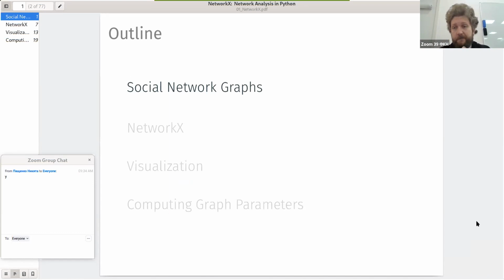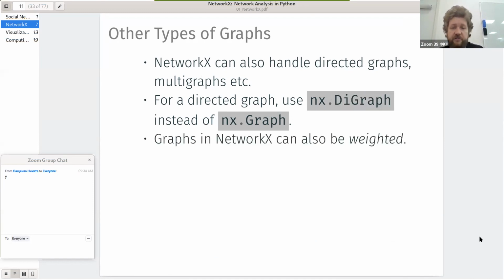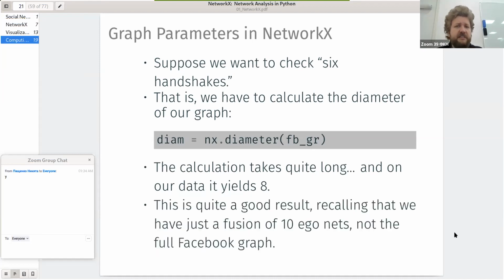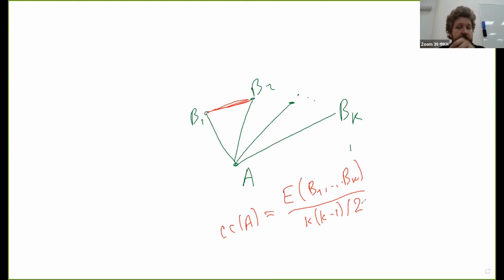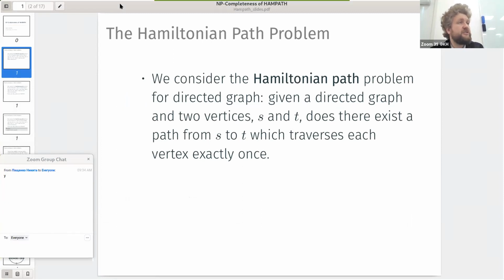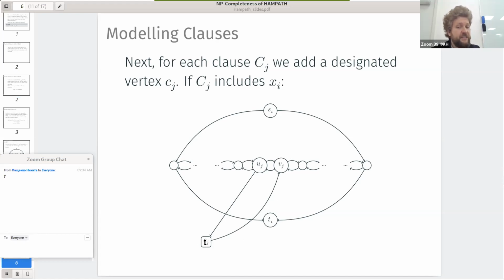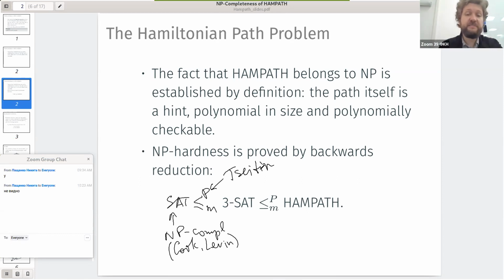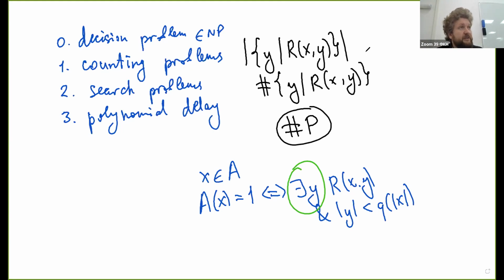Discrete Math Lecture 07.10.2020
Discrete Mathematics for Algorithm and Software Design
HSE University, Computer Science
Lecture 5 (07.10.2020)